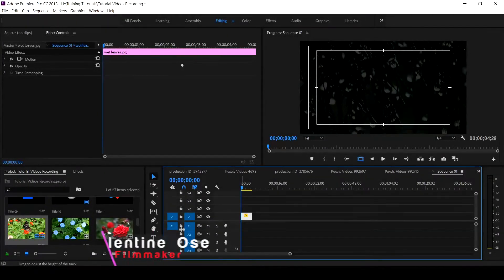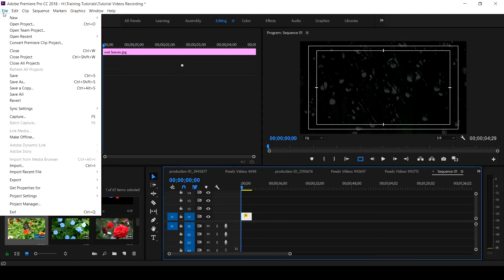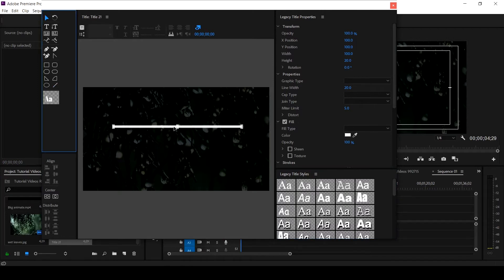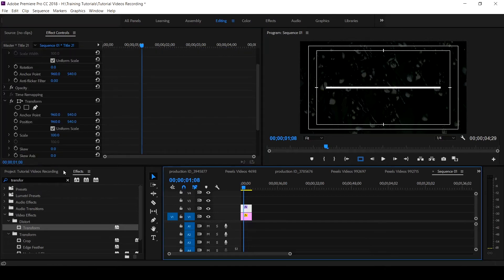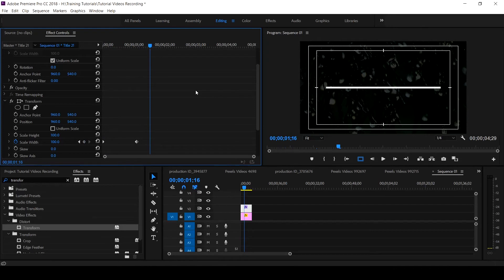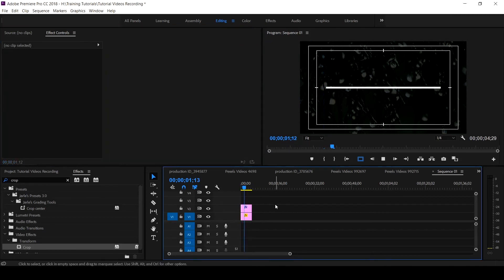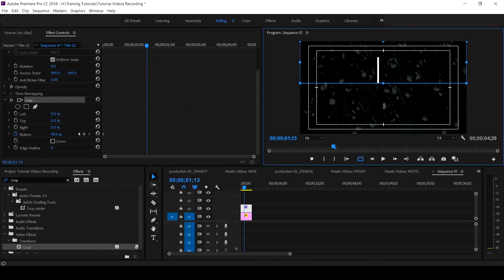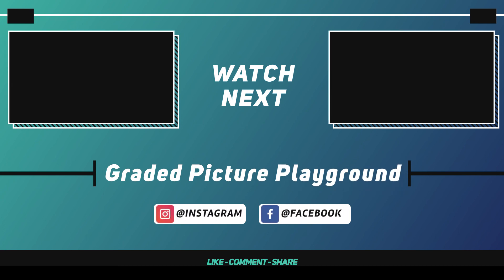ADOBE PREMIERE PRO TUTORIAL: ANIMATE LINES | LEGACY TITLE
"Graded Picture Playground" This is a step by step tutorial on "how to Animate line created with Legacy Title inside Adobe Premiere Pro CC". At the end of this tutorial, you will be able to animate lines that you created with Legacy title inside Premiere pro-CC 2018.

Watch other Video tutorials of Premiere Pro video Editing